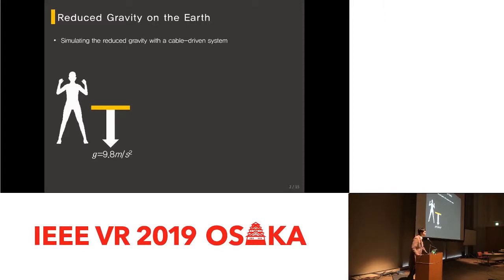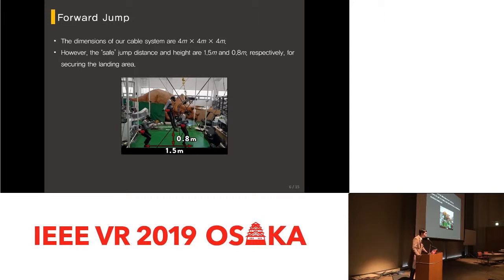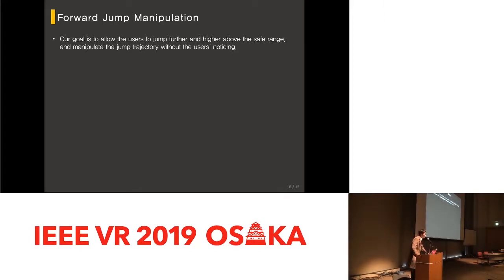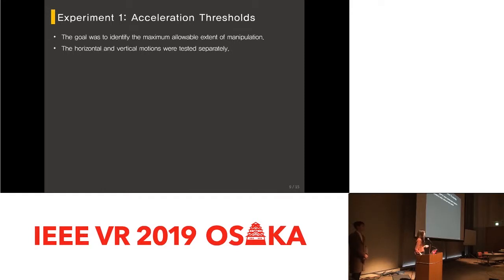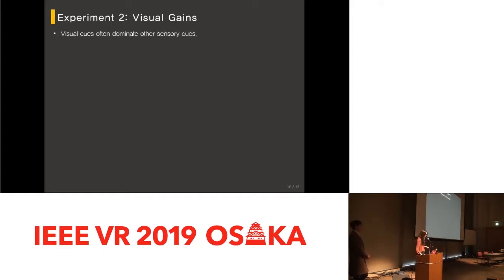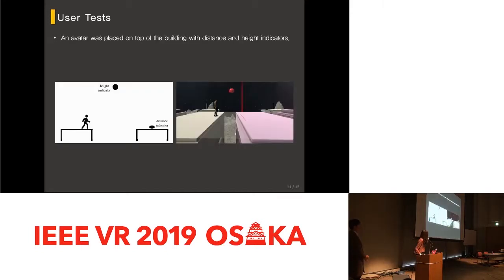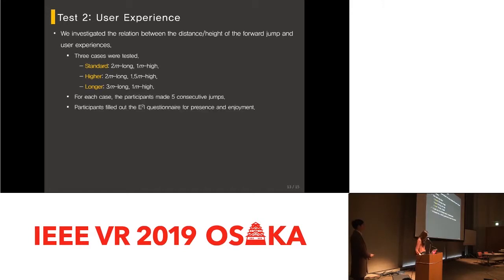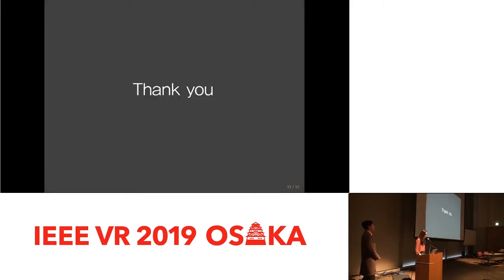[S25_3] Jumping Further: Forward Jumps in a Gravity-reduced Immersive Virtual Environment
Title:
Jumping Further: Forward Jumps in a Gravity-reduced Immersive Virtual Environment

Authors:
HyeongYeop Kang (Korea University), Geonsun Lee (Korea University), Dae Seok Kang (KITECH), Ohung Kwon (KITECH), Jun Yeup Cho (Korea University), Ho-Jung Choi (KITECH), JungHyun Han (Korea University)

Conference

Abstract:
In a cable-driven suspension system developed to simulate the reduced gravity of lunar or Martian surfaces, we propose to manipulate/reduce the physical cues of forward jumps so as to overcome the limited workspace problem. The physical cues should be manipulated in a way that the discrepancy from the visual cues provided through the HMD is not noticeable by users.We identified the extent to which forward jumps can be manipulated naturally. We combined it with visual gains, which can scale visual cues without being noticed by users. The test results obtained in a prototype application show that we can use both trajectory manipulation and visual gains to overcome the spatial limit. We also investigated the user experiences when making significantly high and far jumps. The results will be helpful in designing astronaut-training systems and various VR entertainment content.